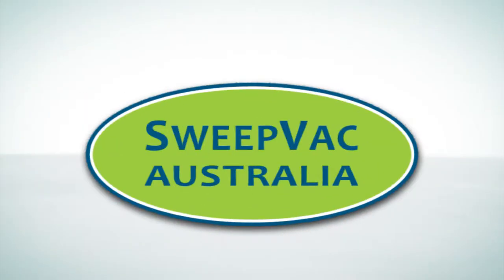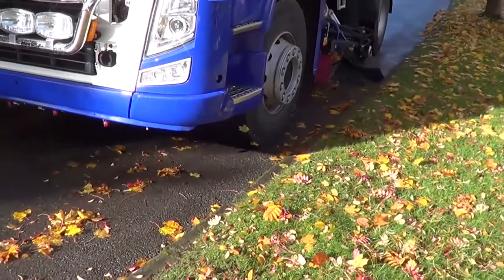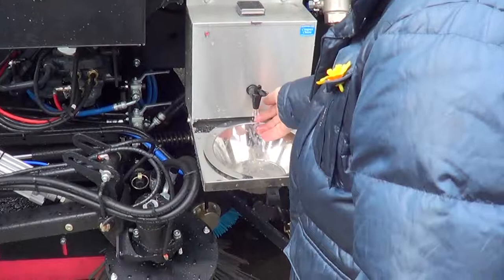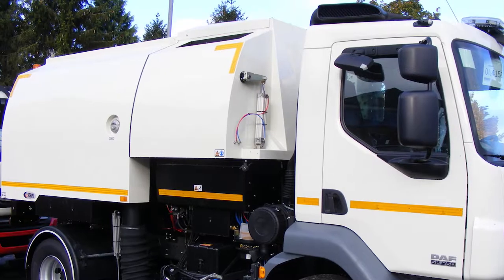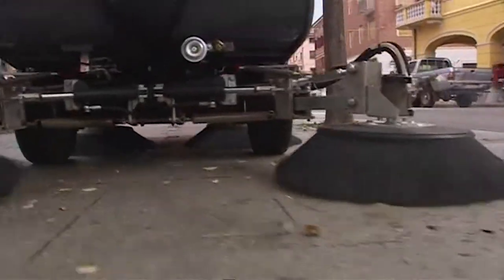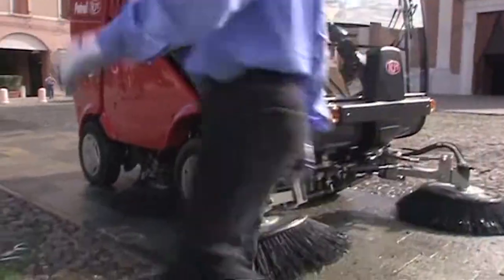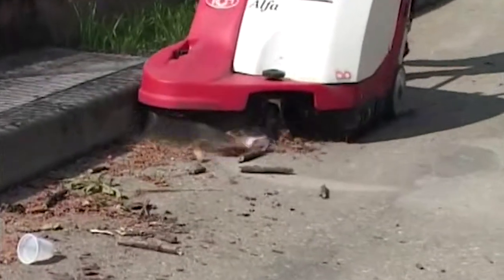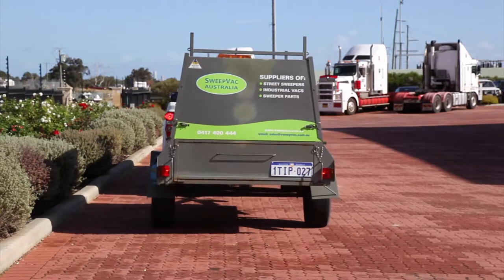SweepVac Australia Showcase 2018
SweepVac Australia is a 100% Australian owned and operated company that sources quality products from the world's top manufacturers in the road sweeping and industrial vacuum industries.  With over 10 years' experience in the sweeping industry, SweepVac Australia are the number one choice for sweeping and industrial vac's.